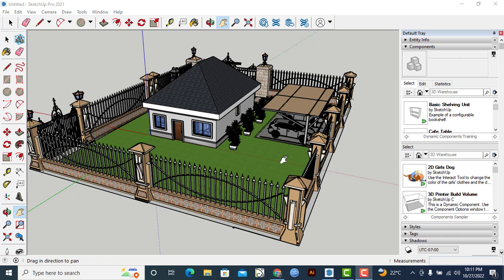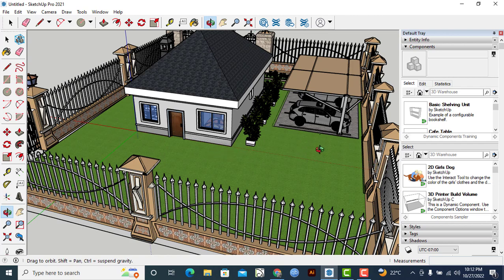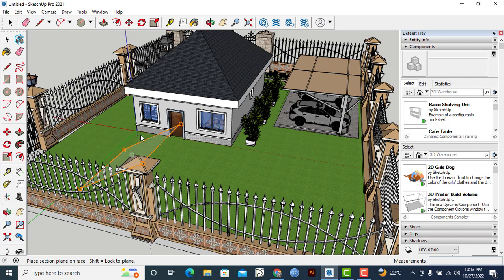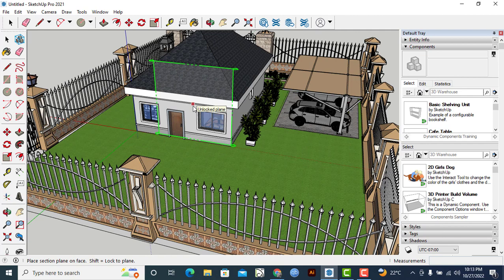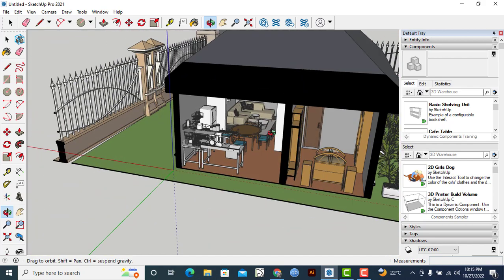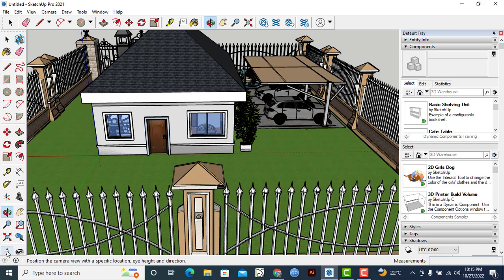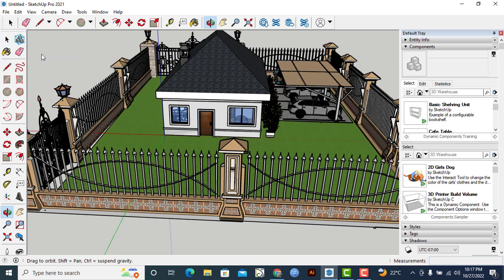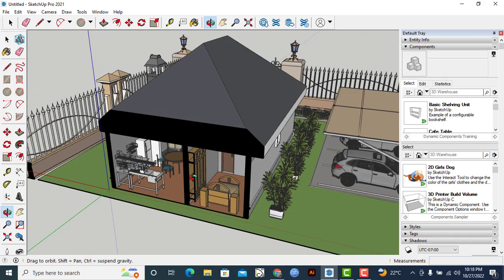Secret About Section Planes, Section Fills and Section Cuts Discussed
This is a short tutorial video that is detailing the use of section planes to cut through a model's section. Motive is to see through components in a model.